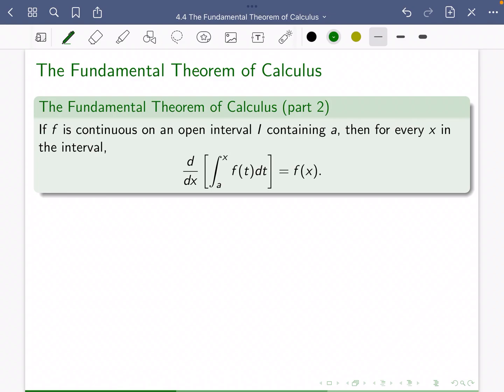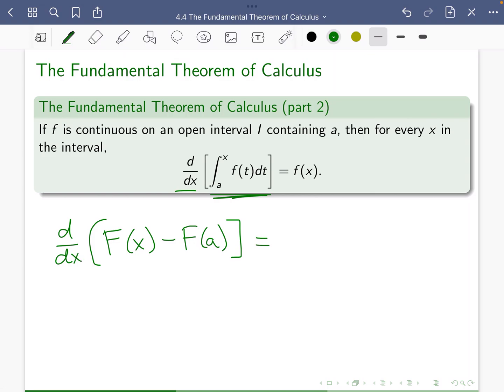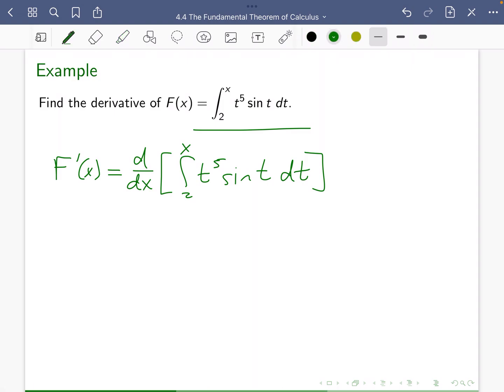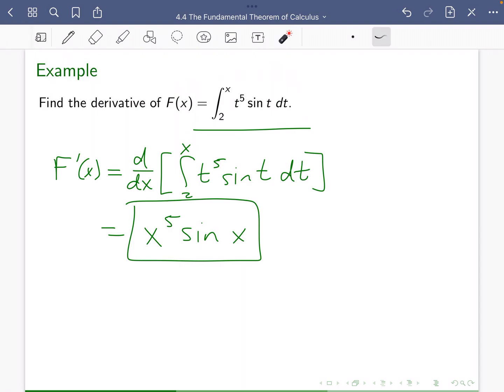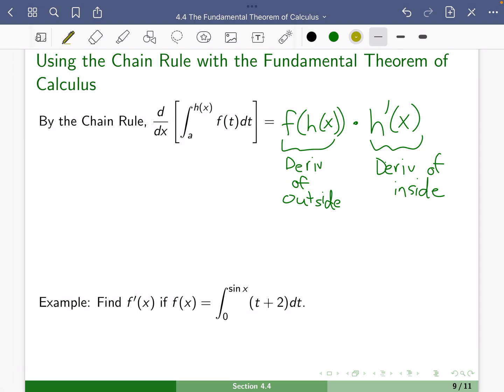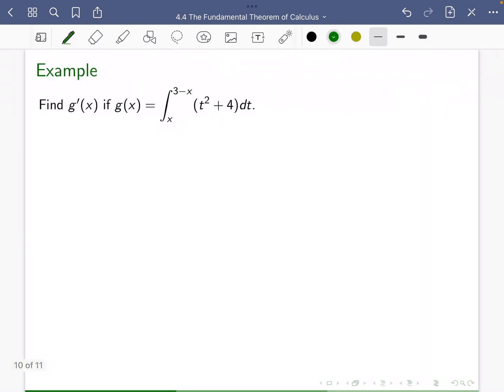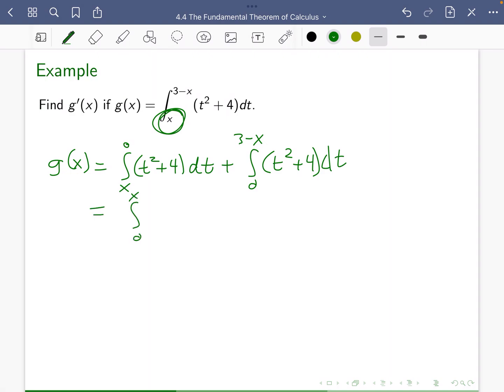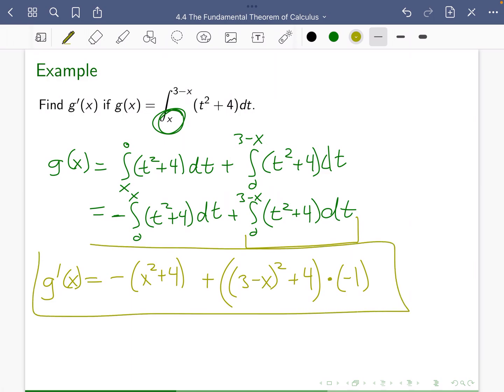Calc I - Sec 4.4 - Part 5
Introduction to the Fundamental Theorem of Calculus, Part 2